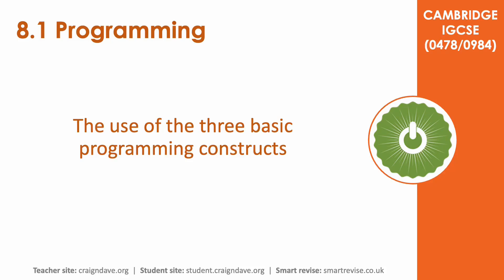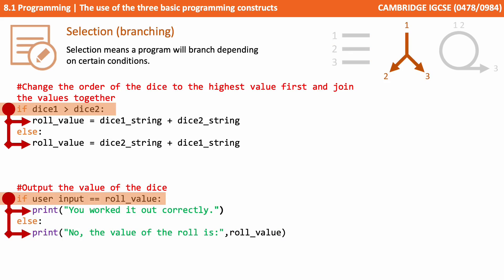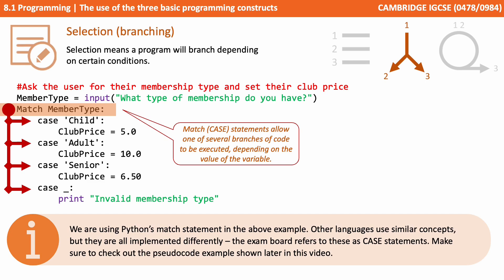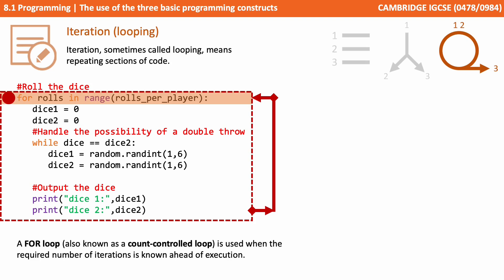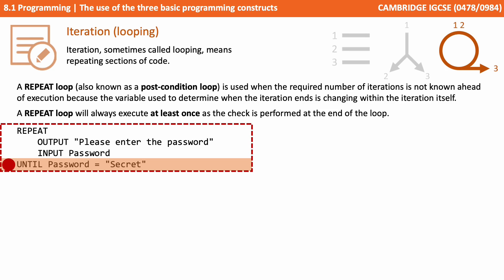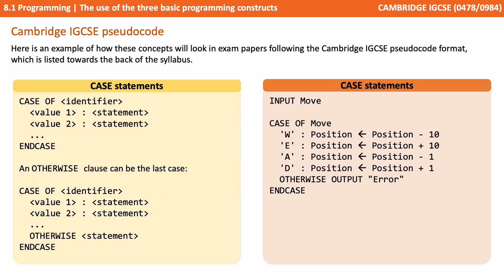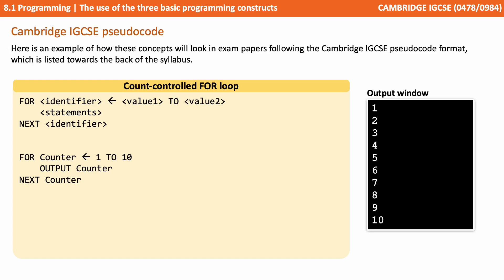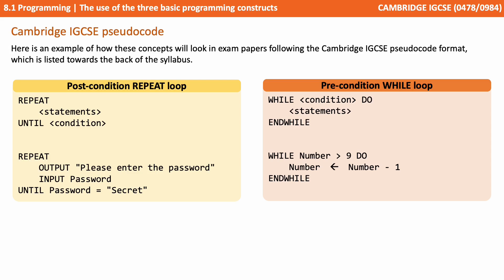92. CAMBRIDGE IGCSE (0478-0984) 8.1 The use of the three basic programming constructs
Section 8.1 - 4a,b & c

00:00 The use of the three basic programming constructs
00:07 Intro
00:12 Beat the Dice
00:36 Sequence
01:13 Selection (branching)
03:48 Iteration (looping)
06:08 Cambridge IGCSE pseudocode: IF/IF...ELSE statements
06:49 Cambridge IGCSE pseudocode: CASE statements
07:44 Cambridge IGCSE pseudocode: Count-controlled FOR loop
08:30 Cambridge IGCSE pseudocode: Count-controlled FOR loop with a step increment
09:32 Cambridge IGCSE pseudocode: Post-condition REPEAT loop and pre-condition WHILE loop
09:54 Outro